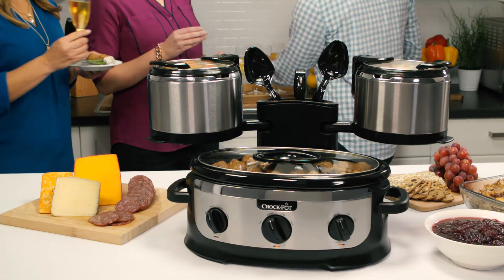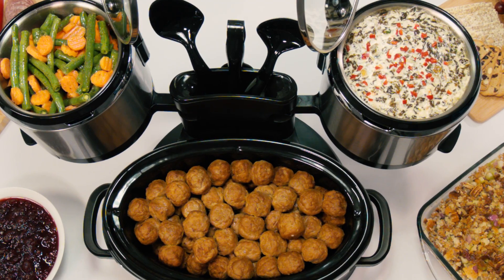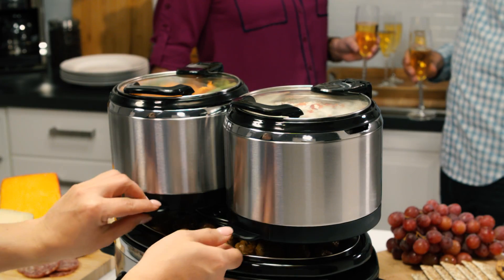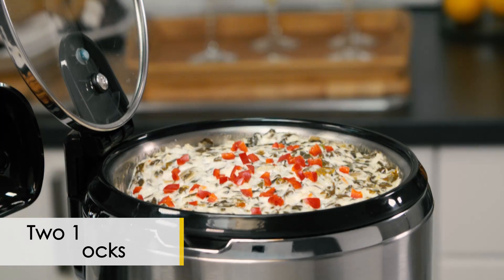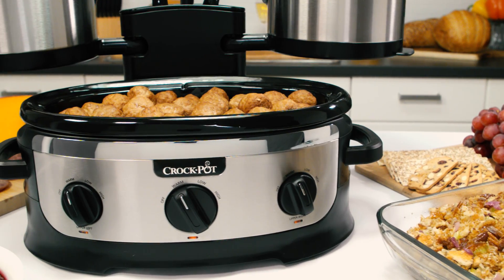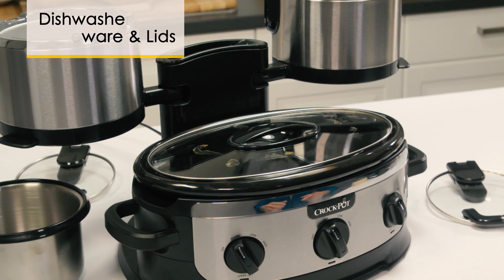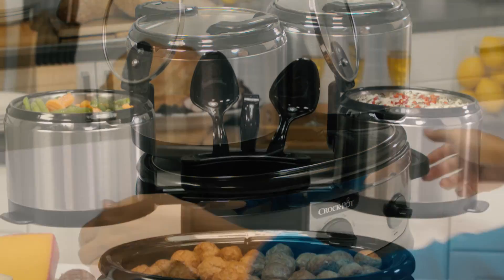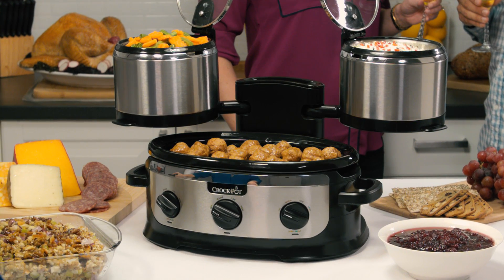Stainless Swing and Serve™ Slow Cooker | Crock-Pot®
Introducing a new slow cooker by the Crock-Pot® brand that will allow you to entertain with ease! No more counter-tops cluttered with multiple cooking appliances, warming trays and power cords. Now you can cook and serve all of your party foods, appetizers, and dips from one appliance, and leave plenty of room to spare on your counter for party décor and serve ware.